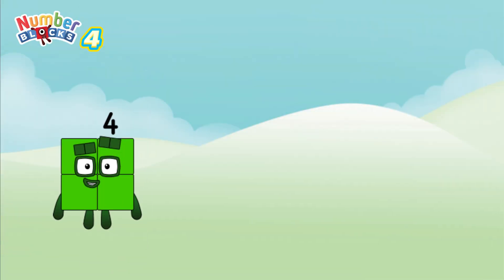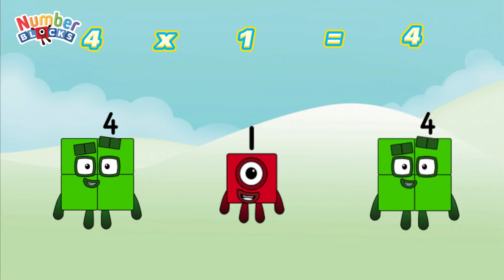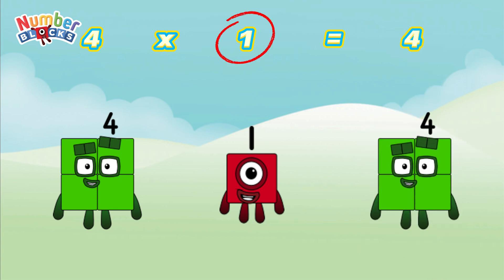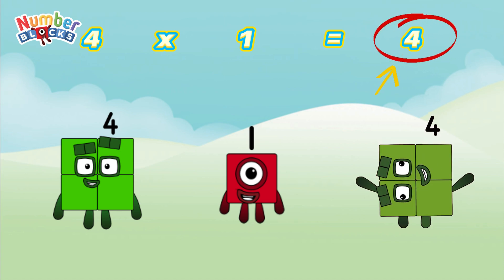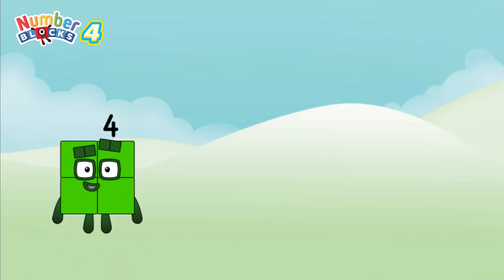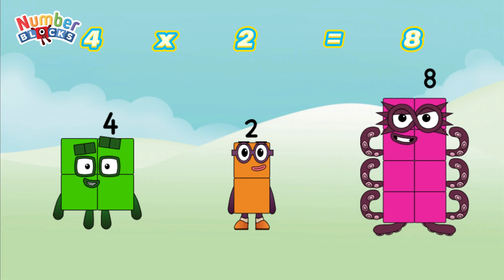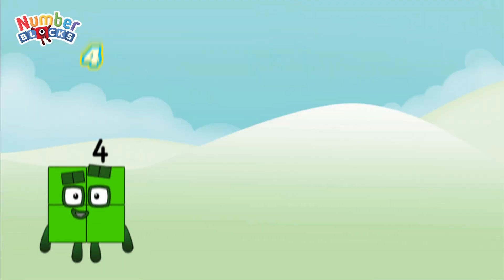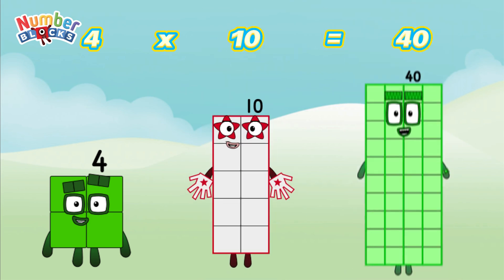MATH WITH NUMBERBLOCKS | MULTIPLICATION OF NUMBERS BY 4 | FOUR TIMES TABLE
Hi to all numberblocks friends, another fun day of learning math with numberblocks. Today, we are going to learn the six times table. Let's all learn multiplication, and remember math is fun with numberblocks!